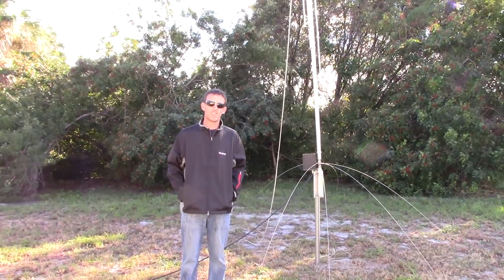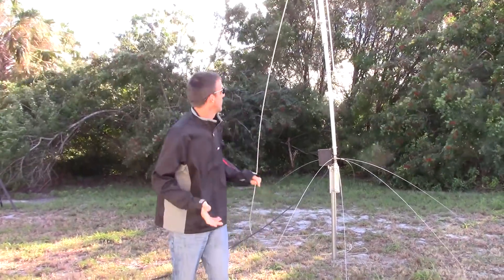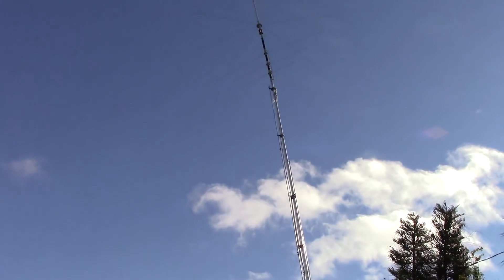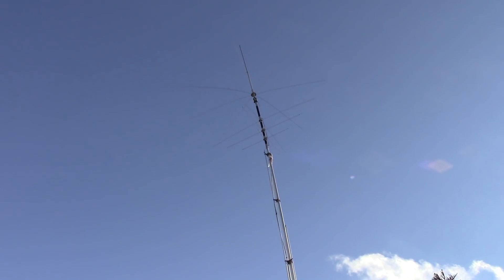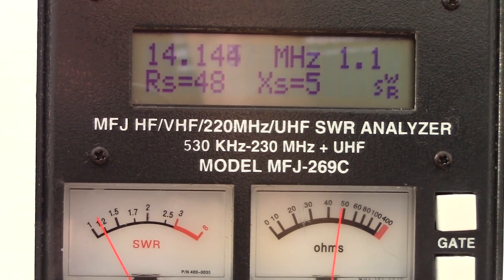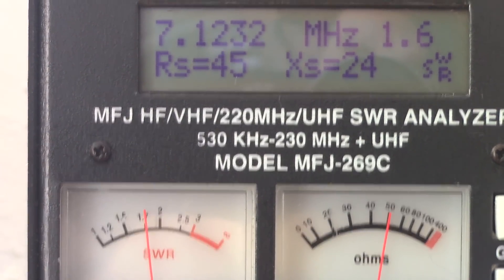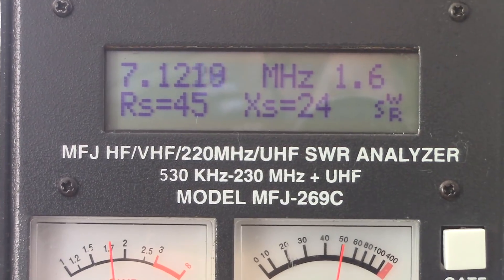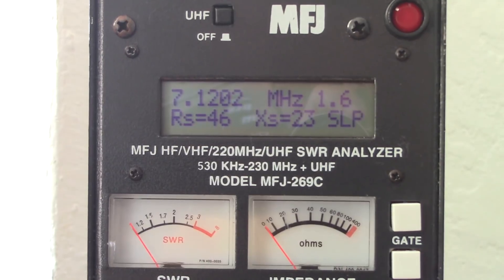Can You Use HF In High Winds? Flying Antennas! Viewer Request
A subscriber new to the hobby had asked me for some advice. He said: "Hi Eric, I live in an area that is always getting storms with high winds, causing my antenna to blow all around. If the winds are high and my antenna is whipping around, will it change my SWR?"

 It just so happens we have a cold front blasting in and the winds are super high. I figured I would put it on video to see what my antenna does.